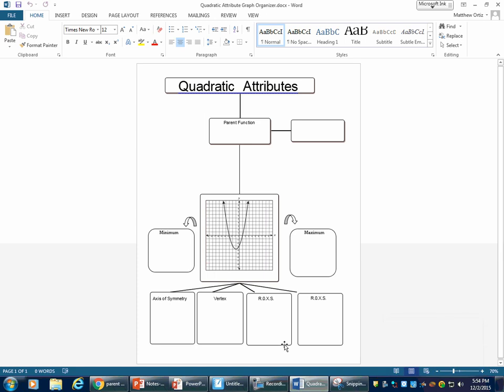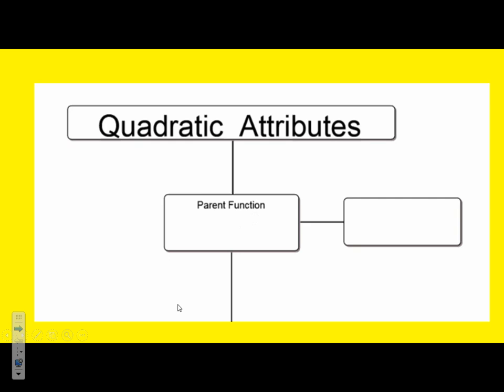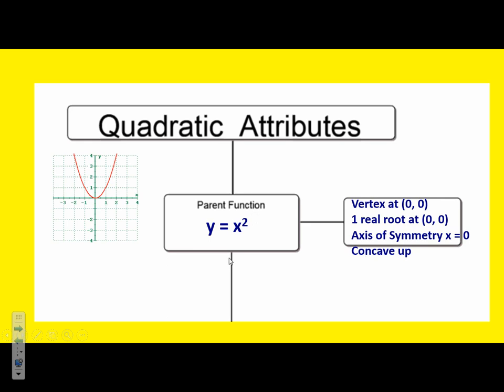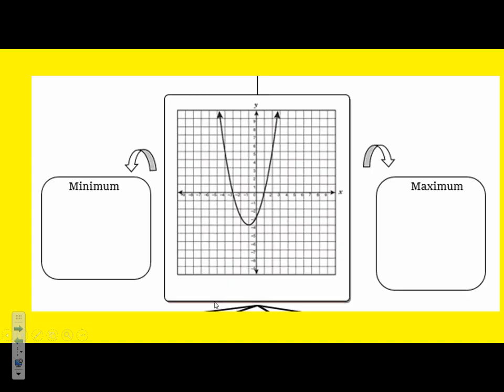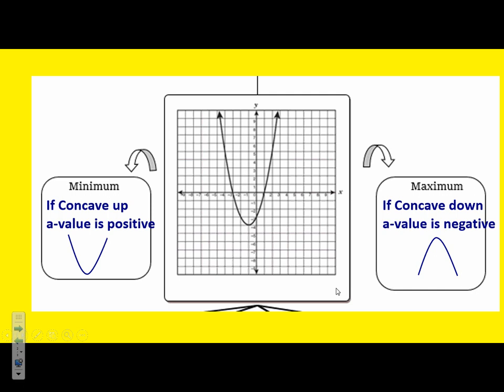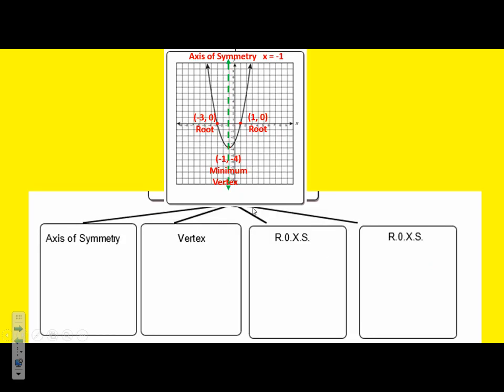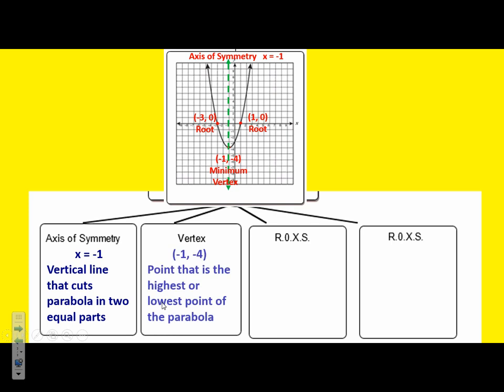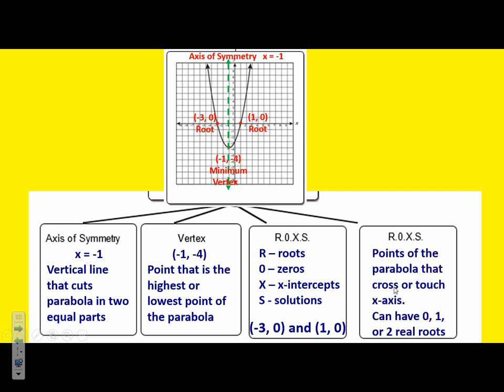Holmes Quadratic Attributes Video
Homes High School

Algebra 2 Video on Quadratic functions and their attributes